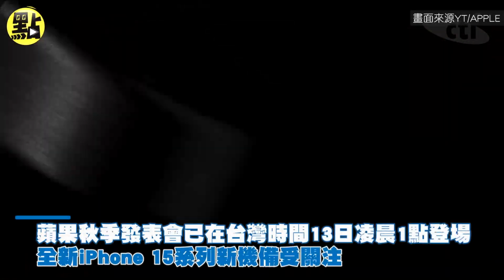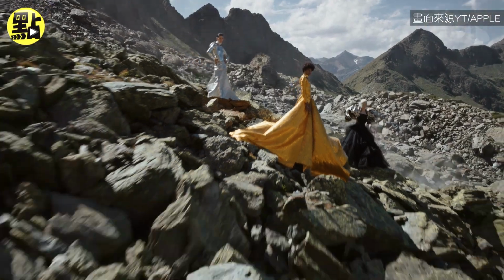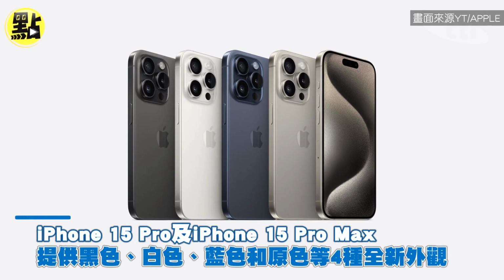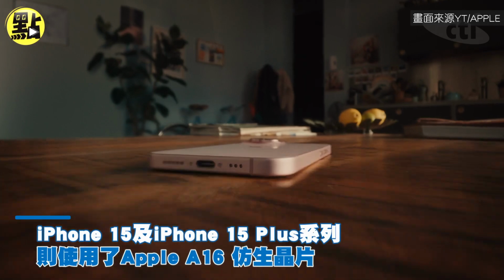【每日即時】蘋果發表會懶人包 iPhone 15 全系列改用TYPE-C 台灣預購時間售價一次看｜點新聞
📢📢📢百萬粉絲站出來，全球華人一起來！
請加入《中天新聞志工隊》報名推廣下載中天新聞網APP

海皇頂級雙醬優惠組-澎湖喜來登干貝xo醬+頂級冷壓初榨麻油薑

💵線上贊助中天 (綠界金流/可用信用卡、ATM)
💵直接贊助中天👉彰化銀行台北分行:009-5012帳號:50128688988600戶名:中天電視股份有限公司
🏧ATM：CHANG HWA COMMERCIAL BANK TAIPEI BRANCH(CCBCTWTP501)
🏦A/C NO:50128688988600 A/C NAME:CTI TELEVISION INCORPORATION

⚠️未經著作權人事先書面同意，勿將內容用於商業性質之分享、連結。
⚠️如有任何營業使用，必須事先取得書面同意。

【中天聊天室規範】歡迎留言互動，請尊重各自立場、理性發言，遵守本聊天室規範，違規者一經發現，將遭刪言或封鎖。〈管理員有權隨時修正規定〉
🚫禁止使用不雅、挑釁、謾罵、歧視、仇恨等言詞
🚫禁止發表危害公共安全等涉及犯罪言論
🚫禁止散布不實訊息
🚫禁止傳送鼓勵博弈訊息
🚫禁止傳送色情服務訊息
🚫禁止任何形式洗版
🚫禁止騷擾管理員與其他使用者